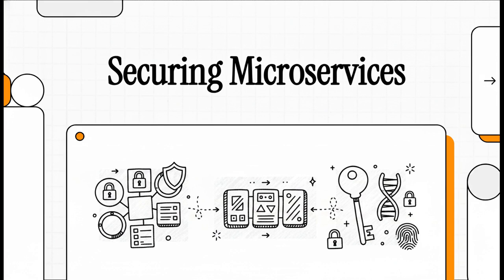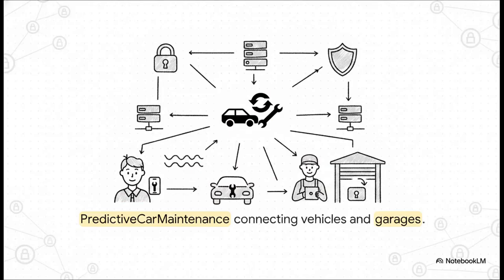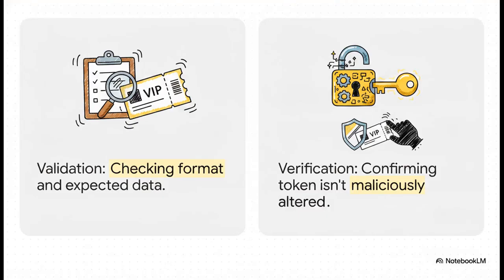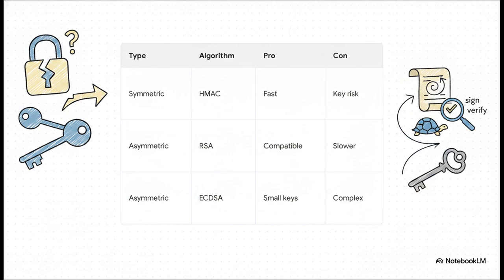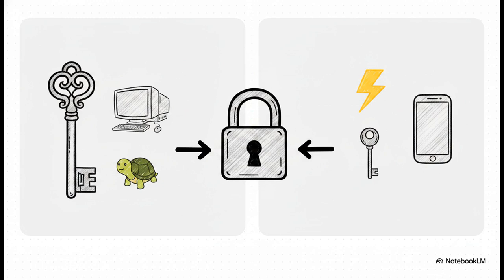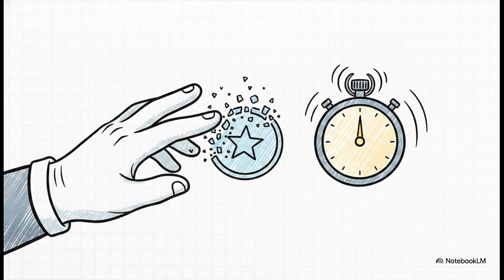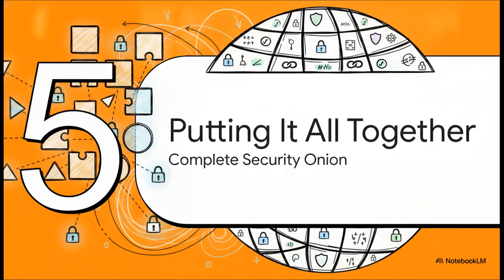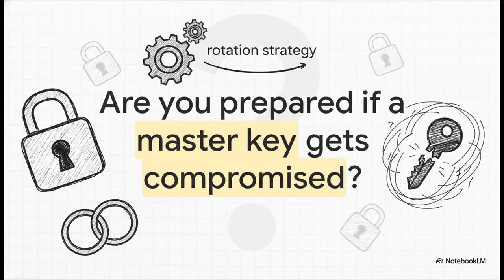Microservice Security: JWT Authentication and Authorization Mechanisms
Want to learn how modern applications secure millions of users? In this video, we dive deep into **JWT (JSON Web Token) Authentication and Authorization** in a **Microservices Architecture**. You'll understand how authentication works, how services verify user identity, and how secure access is managed using industry-standard protocols like **OAuth 2.0** and **OpenID Connect**.

We'll also explore how platforms such as **Okta** and **MuleSoft** simplify identity management, compare popular cryptographic signing algorithms (**RSA, HMAC, and ECDSA**), and discuss best practices for securing APIs with **short-lived access tokens** and **refresh token rotation**.

Whether you're preparing for software engineering interviews, building scalable backend systems, or learning Spring Boot, Node.js, or cloud-native development, this guide will help you understand real-world authentication mechanisms used in production.

* JWT Structure (Header, Payload, Signature)
* OAuth 2.0 & OpenID Connect Explained
* How JWT Works in Microservices
* API Gateway Authentication Flow
* Role-Based Access Control (RBAC)
* RSA vs HMAC vs ECDSA Comparison
* Access Tokens vs Refresh Tokens
* Refresh Token Rotation
* Stateless Security Architecture
* Best Practices for Secure APIs
* Common Security Vulnerabilities & Prevention

### 💻 Perfect For

* Software Developers
* Backend Engineers
* Java Spring Boot Developers
* Node.js Developers